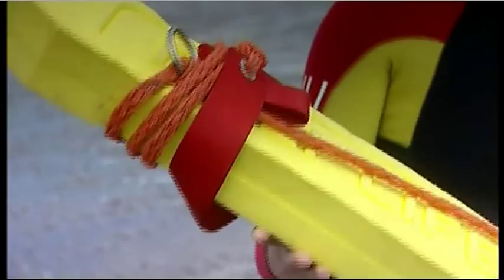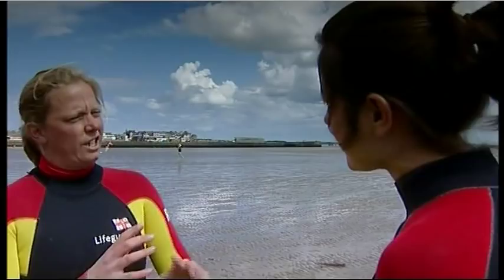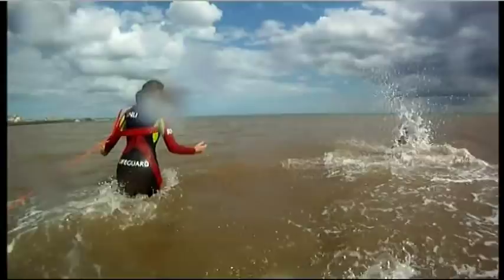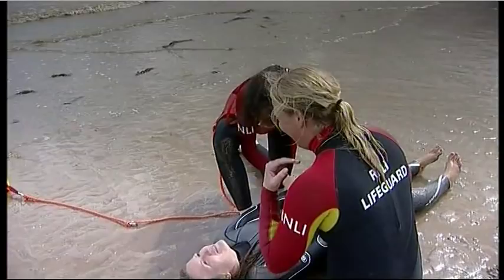Keeley Donovan Inside Out 17.10.11